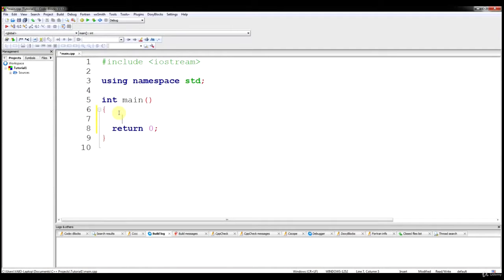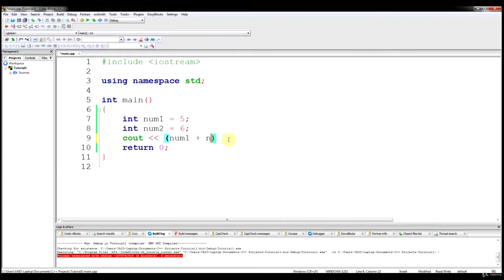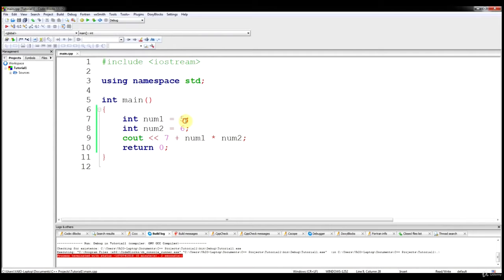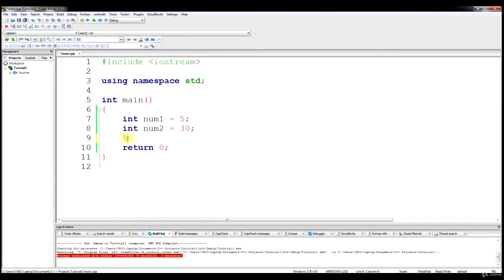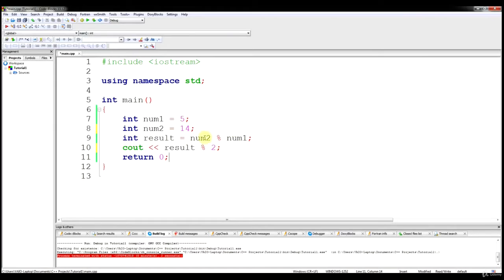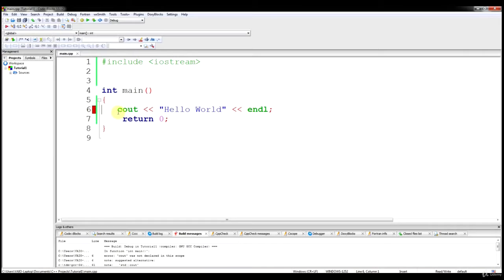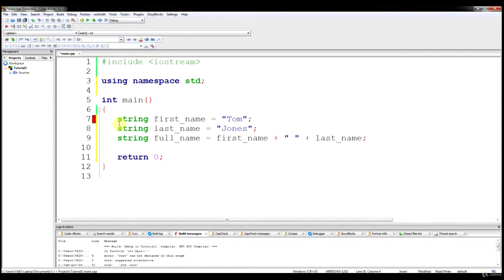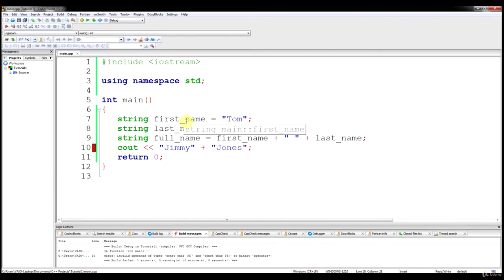Understanding C++ Programming Part 2 | Lecture # 6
C++ is one of the most  widely used programming languages today. The language itself is object-oriented, offering you the utmost control over data usage, interface, and resource allocation.

This course covers the fundamentals of programming in  C++.  Created for the novice programmer, this course assumes no prior knowledge of computer programming. The main elements of the language are  introduced step by step in a logical, gradient manner.  This approach will give you a solid foundation for writing useful, correct, maintainable, and efficient code.

At the end of this course you’ll have all the skills you need to begin programming in C++. With this complete tutorial, you’ll quickly master the basics, and then move  on to more advanced features and concepts.

What you'll learn in this course:

·         The fundamentals of C++

·         Understand how C++ features help you write compact and efficient code

·         Use concepts such as lambda expressions, move constructors, and  assignment operators

·         Learn best practices and avoid pitfalls via useful Do’s and Don’ts

·         Test your knowledge and expertise with exercises

·         Write fast and powerful C++ programs, compile the source code, and create executable files

·         Learn C++ features that allow you to program compact and high-performance C++ applications

·         Learn how to use the standard library to build robust programs quickly, and get comfortable with high-level programming

A computer running Windows, Mac OS X or Linux
Who this course is for:
Anyone that wants to learn how to code using C++.